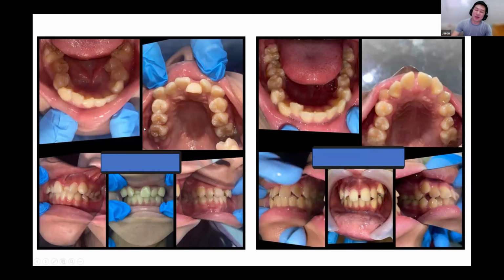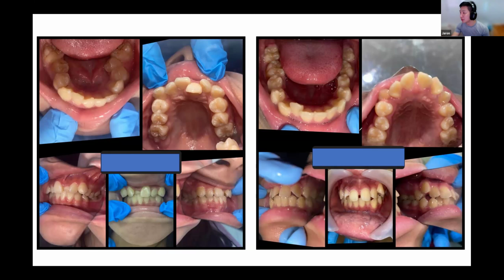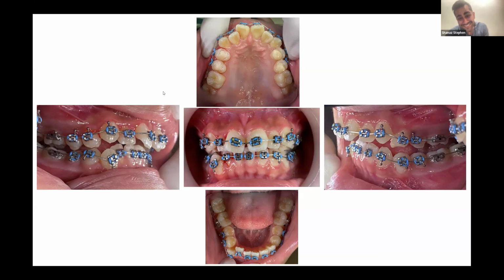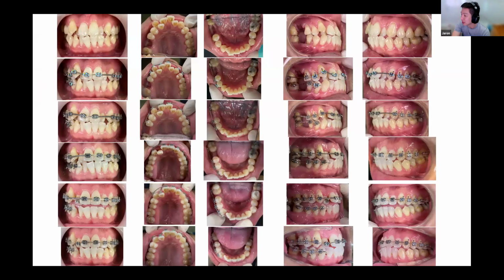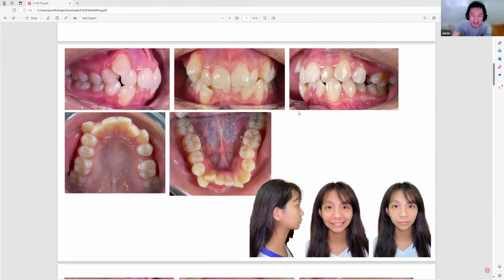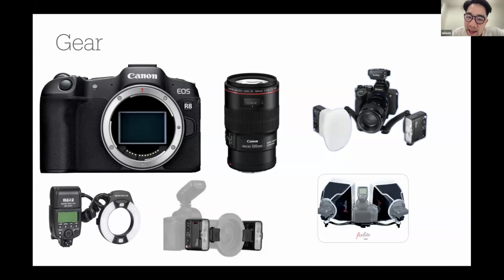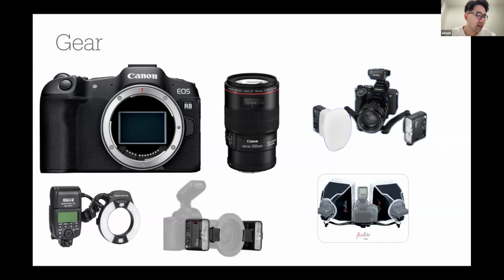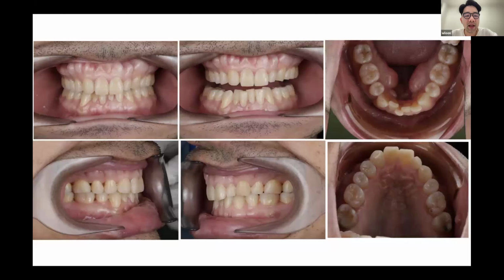General Dental Practice Association Malaysia- Buka Mulut #1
Welcome to GDPA Malaysia first Buka Mulut talkshow! Today, let's talk about dental photography in orthodontics. How do you take photographs for your patients?